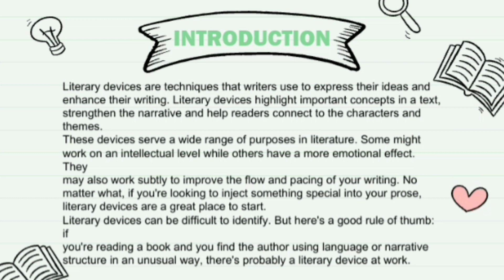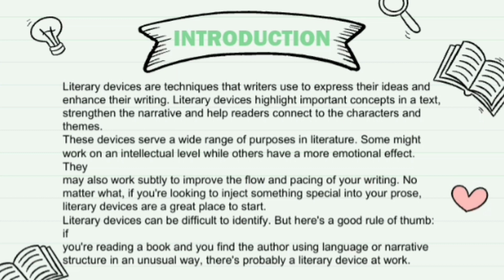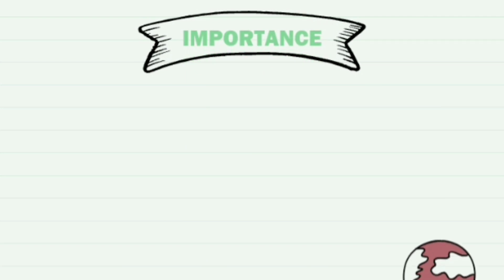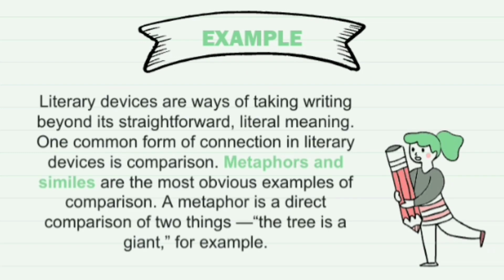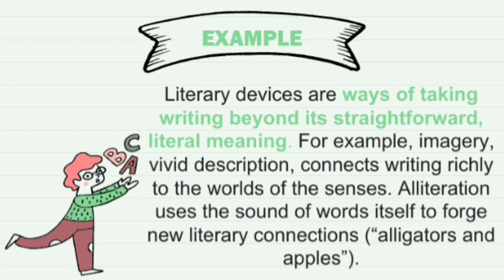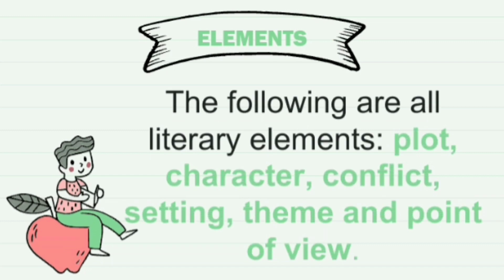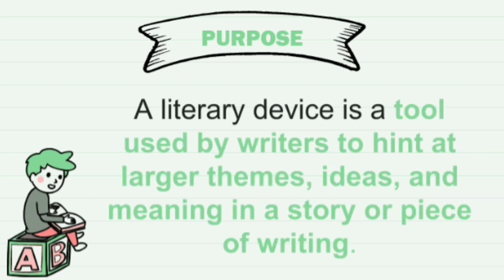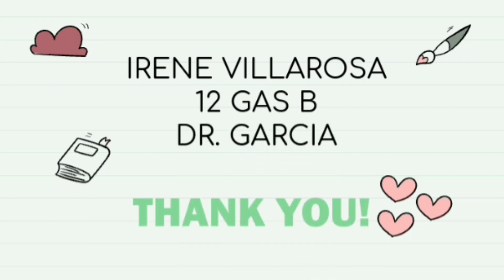Applying Various Elements and Literary Devices IV